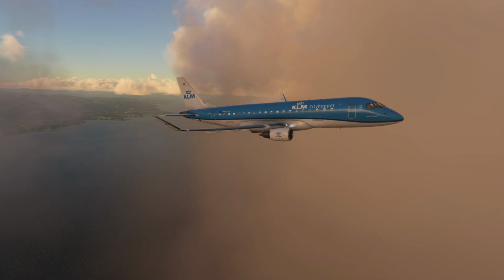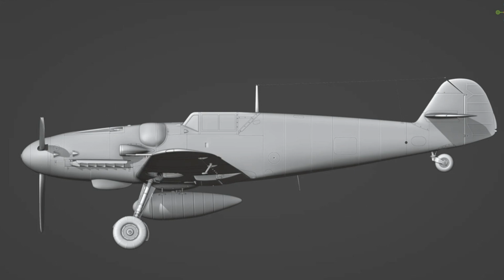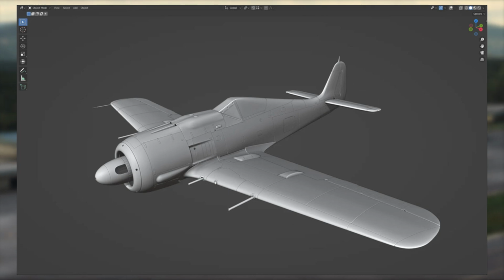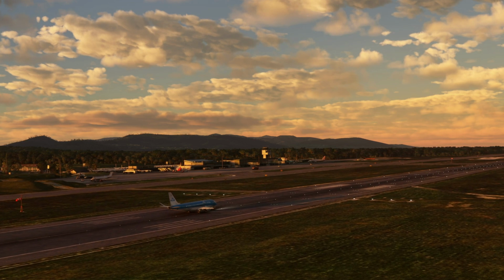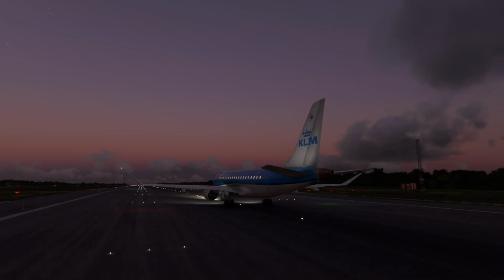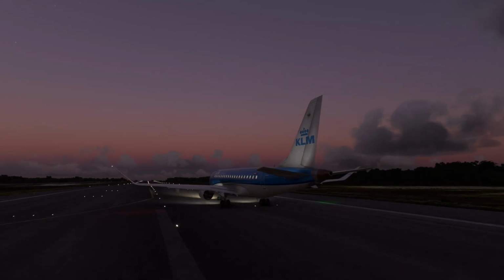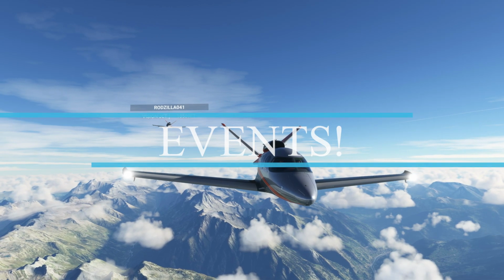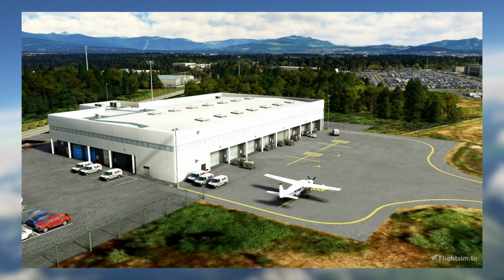SIM UPDATE 12 Coming this March + MORE | Weekly News!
MSFS to see a BIGGER FUTURE with more changes coming in. While some changes can take time for Asobo, the future lies positive ahead!

✈✈ FSAcademy ✈✈Get yourself to be a Pro Level Pilot Today